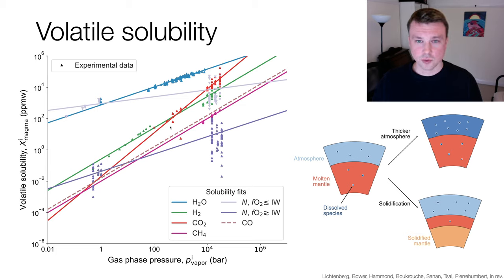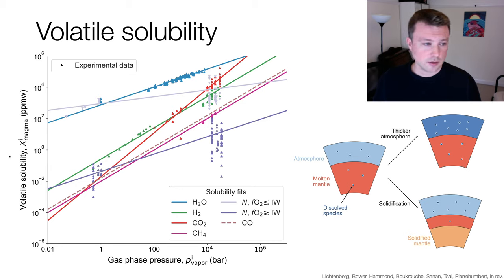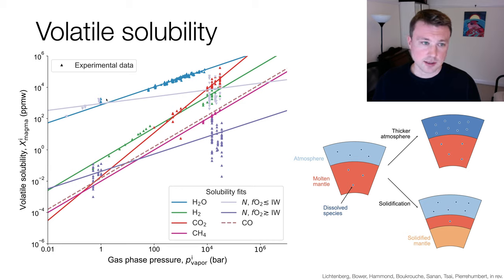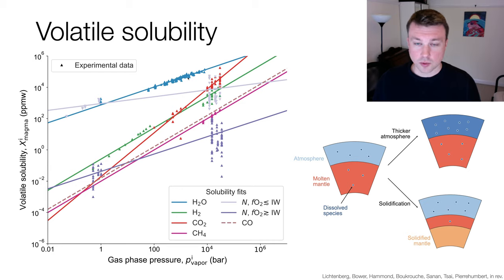Volatile solubility in the magma ocean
Exoplanet Demographics 2020 Poster Tim Lichtenberg – Part 03